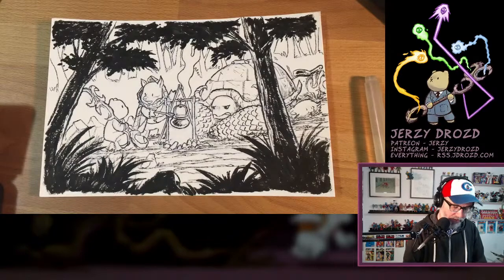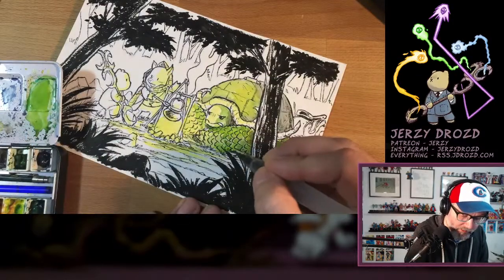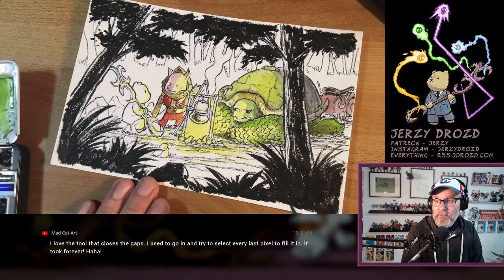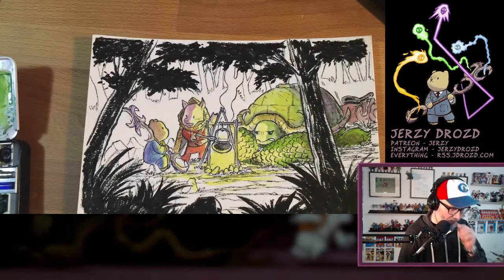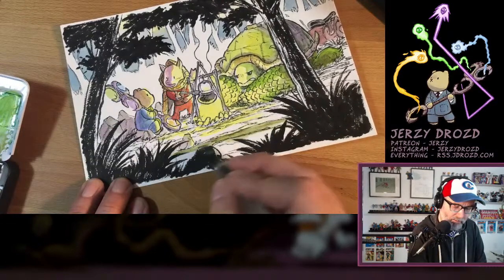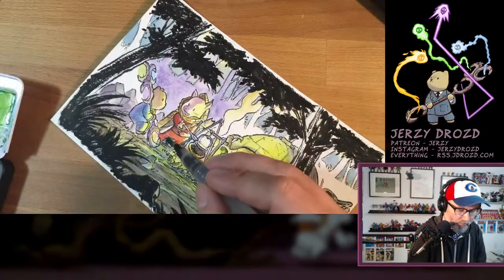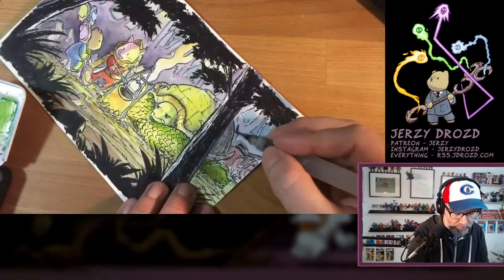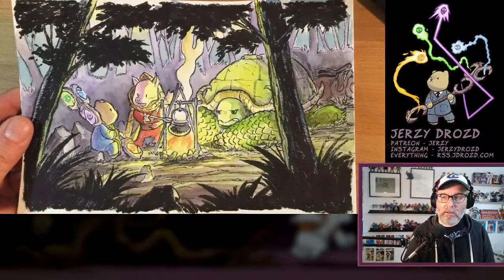Baron von Bear Watercolor Painting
Jerzy Drozd (jdrozd.com) paints some illustrations for a comic.